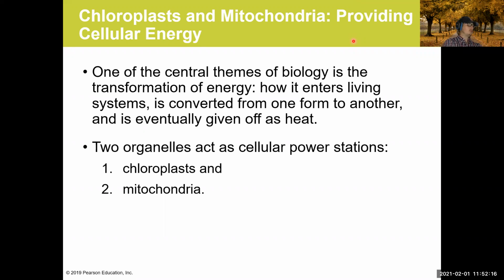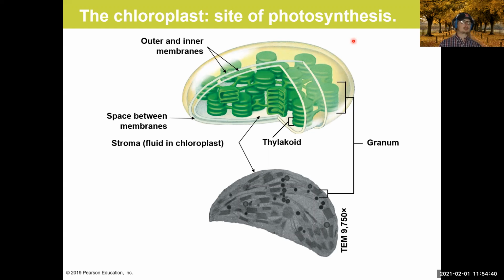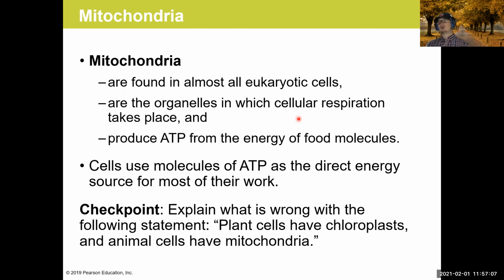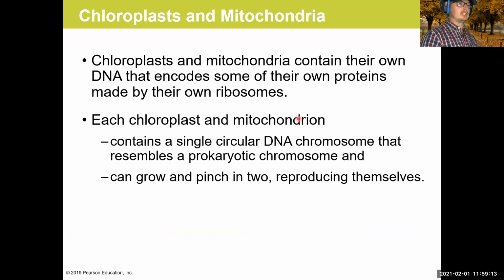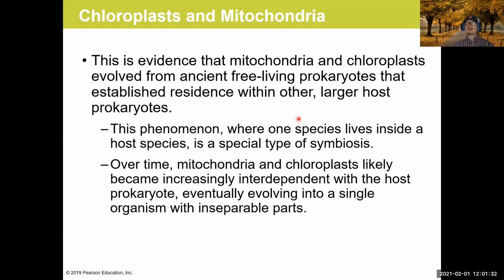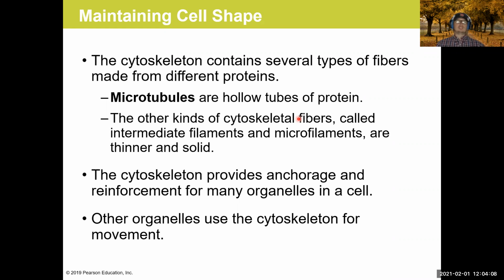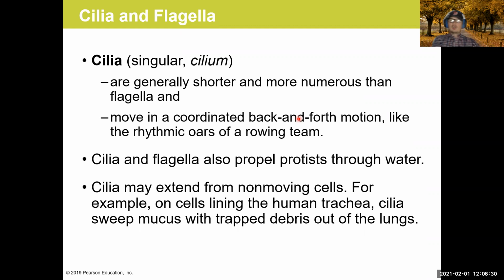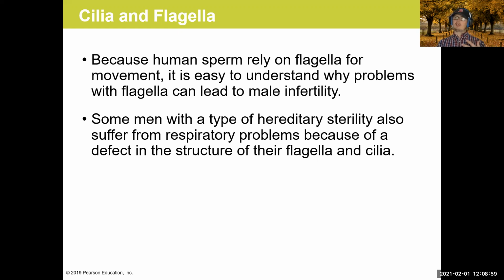Chapter_4_chloroplasts, mitochondria, and cytoskeleton